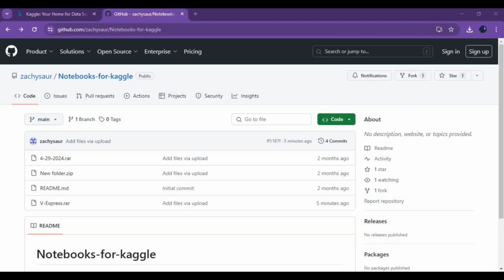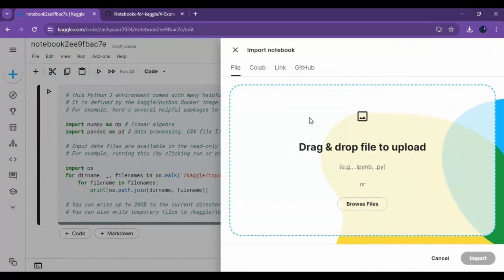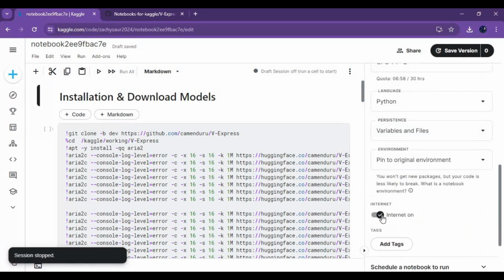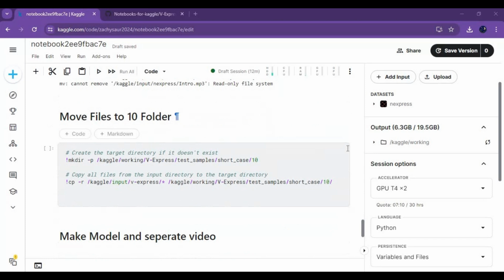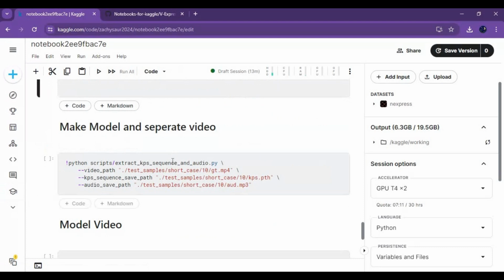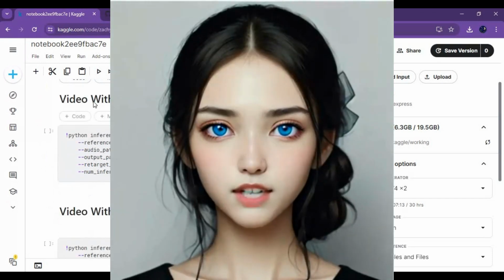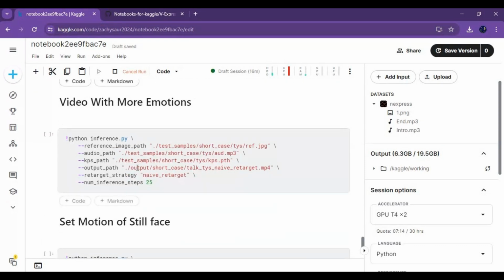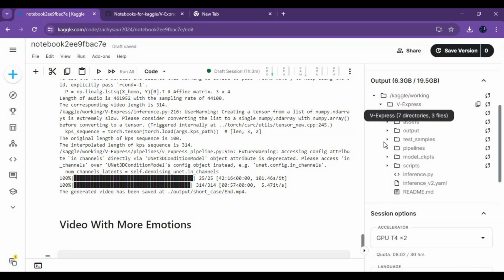"Unbelievable Realistic Talking Pictures: Discover the Best AI Tool on Kaggle!"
Discover the future of AI with our revolutionary tool that generates unbelievably realistic talking pictures! Now available on Kaggle, this cutting-edge technology brings images to life like never before. Watch our video to see the stunning capabilities in action and learn how you can start using it today!